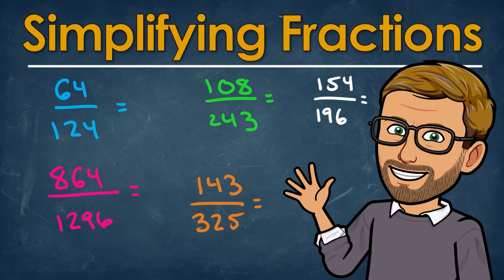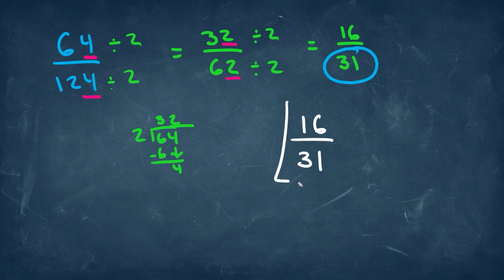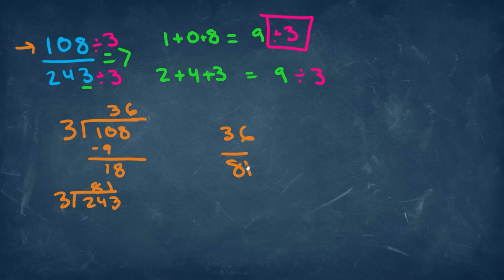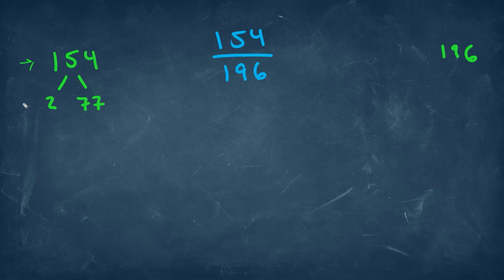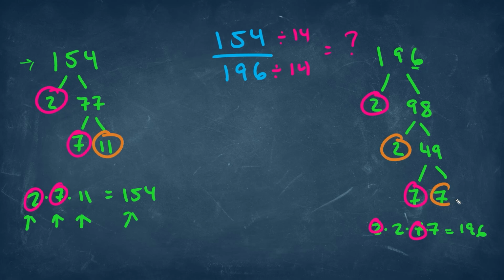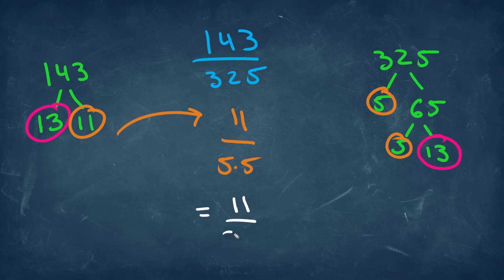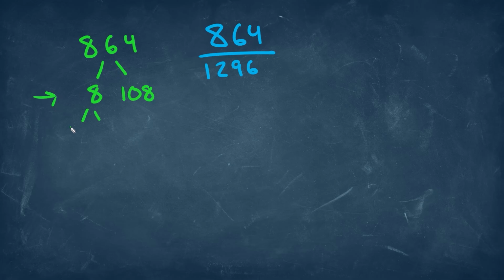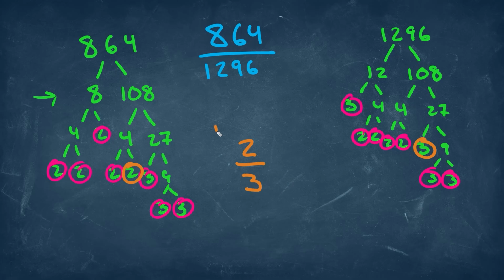Simplifying Fractions Made Easy | Step-by-Step from Basics to GCF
In this lesson, we’ll simplify fractions step by step — starting with the basics and building up to the concept of the greatest common factor (GCF).

Here’s what we’ll cover:
1️⃣ Simplifying fractions by dividing by 2 until we can’t anymore
2️⃣ Doing the same process with 3 and other small factors
3️⃣ Discovering how this connects to the Greatest Common Factor (GCF)
4️⃣ Understanding that simplifying is the opposite of finding the GCF

By the end, you’ll understand *why* fraction simplification works — not just how to do it. Perfect for elementary and middle school math, homeschoolers, and anyone who wants to finally make sense of fractions.

Video Chapters:
00:00 Simplifying Even Numbers
01:14 Simplifying Numbers Divisible by 3
02:58 Greatest Common Factor Example 1
05:28 Greatest Common Factor Example 2
06:56 Simplifying Large Fractions